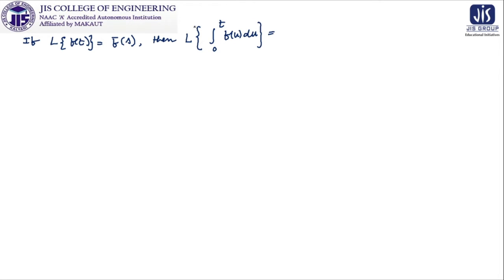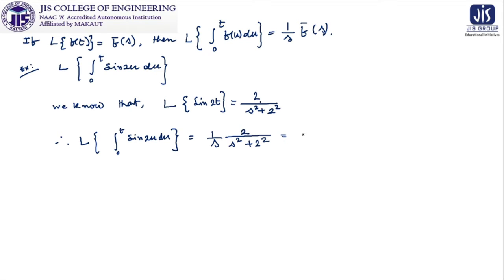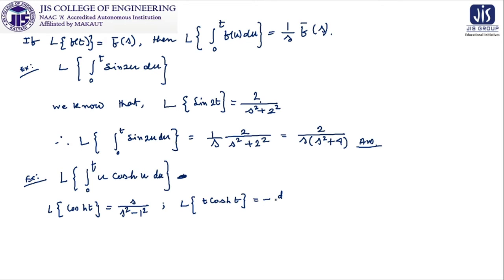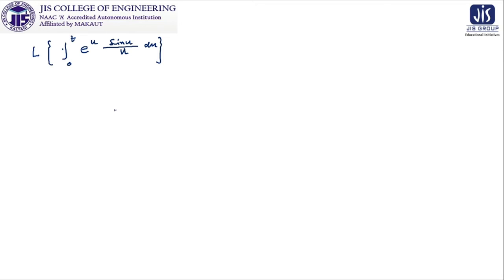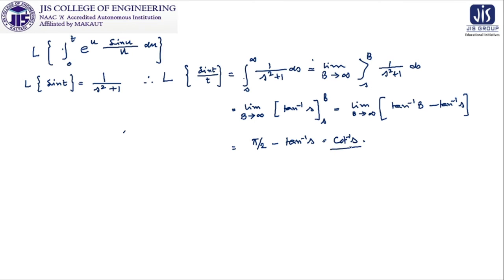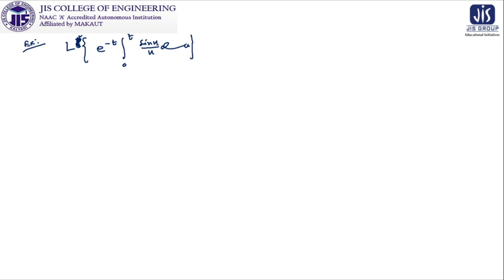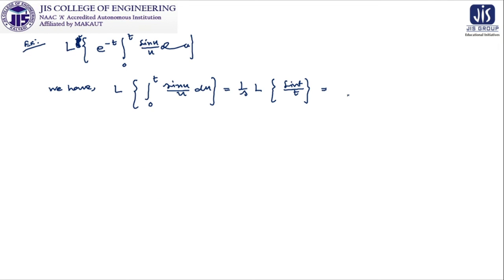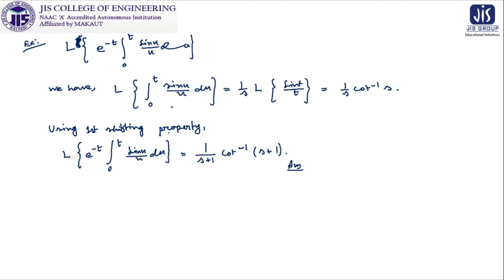LAPLACE TRANSFORM OF INTEGRATION OF f(t)